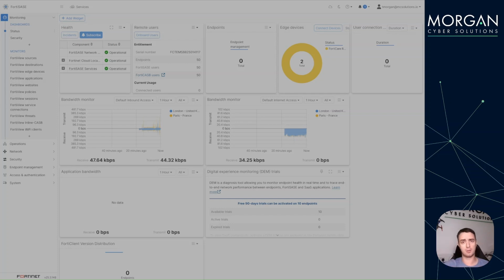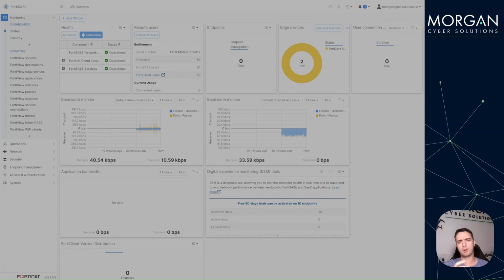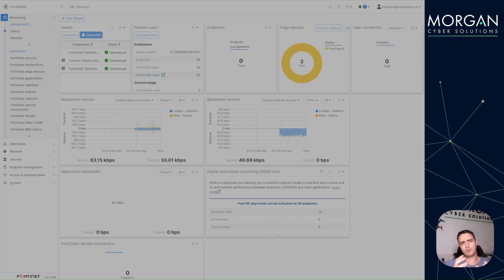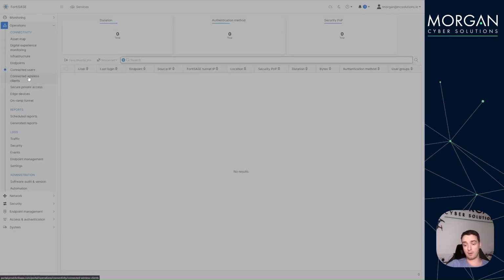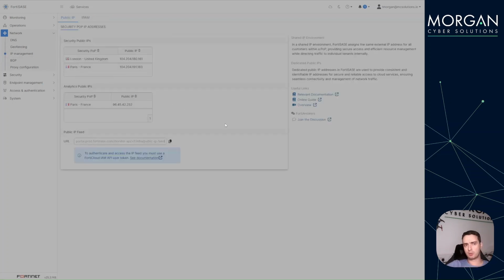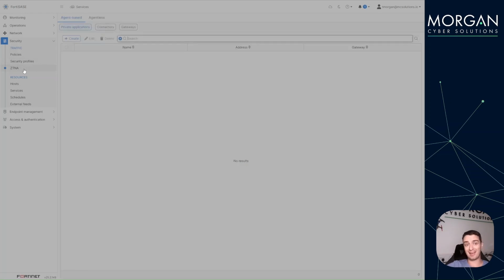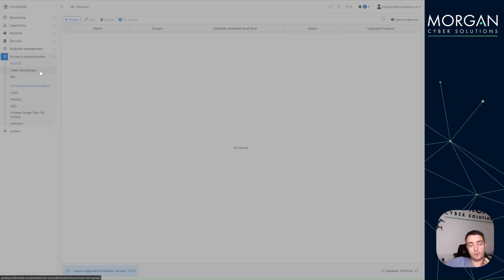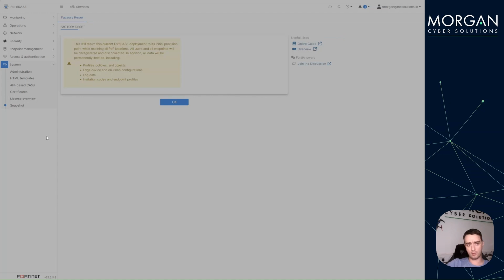FortiSASE Overview and Admin Interface (Nov 2025)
🔐 A Quick Introduction to FortiSASE (v25.3.148 - November 2025)

Welcome to this short but informative overview of FortiSASE, Fortinet’s Secure Access Service Edge solution designed to protect users and devices wherever they connect from. Whether you’re a technical professional or new to cybersecurity, this video highlights what FortiSASE is, why organisations use it, and how it helps streamline secure connectivity.

✅ What you’ll learn in this video:

Key use cases for FortiSASE, including secure remote access, cloud-first networking, and preventing cyber threats beyond the traditional perimeter

Who benefits from FortiSASE and why both IT teams and business leaders are adopting it

A brief walkthrough of the FortiSASE user interface (version 25.3.148).

💡 Whether you’re evaluating SASE platforms, brushing up on Fortinet technologies, or supporting remote and hybrid workforces, this quick intro will help you understand the value FortiSASE brings to modern organisations.

📩 Need help with FortiSASE?
If you’d like to learn more about how FortiSASE could support your business — or if you need expert assistance with your existing FortiSASE deployment — please reach out to the team at Morgan Cyber Solutions. We’d be delighted to support you on your journey to secure, scalable connectivity.